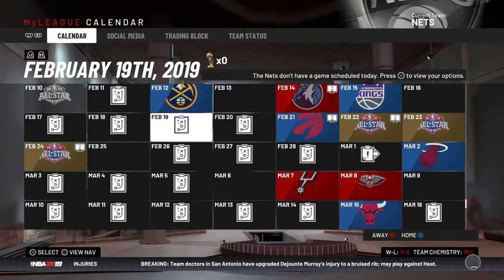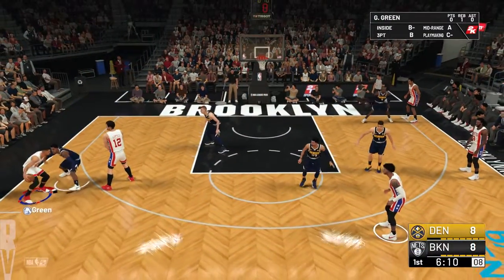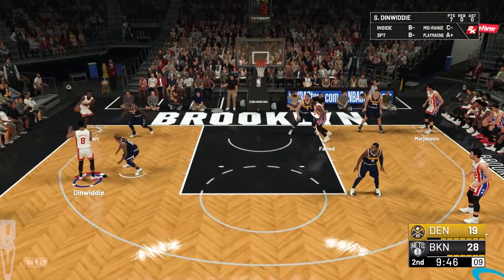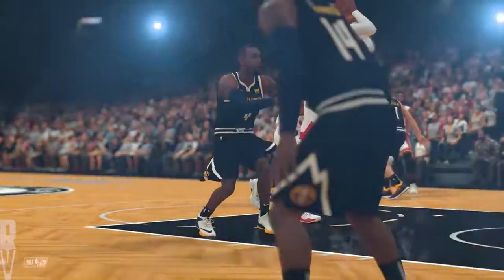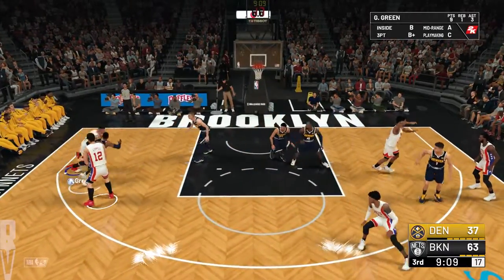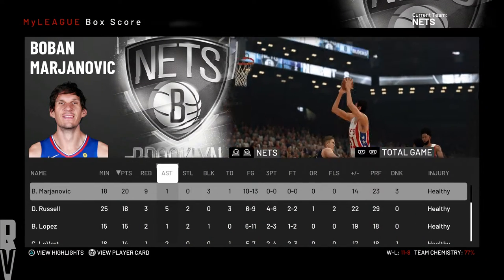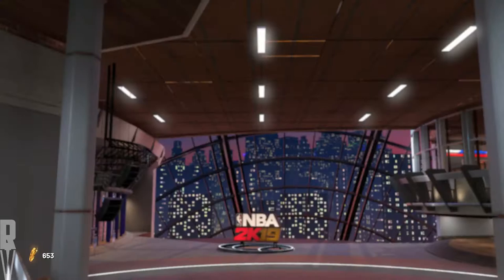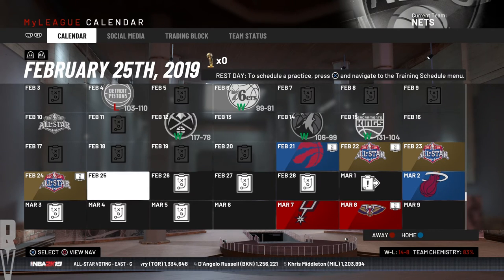NBA 2K19 - Brooklyn Nets Rebuild Episode 10 - Another TRADE?! Guess Who?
I pulled another trade before the game against the Nuggets.  Who is it?  Let's just say my team got BIGGER!!

 lebron james paul george dwyane wade james harden xbox